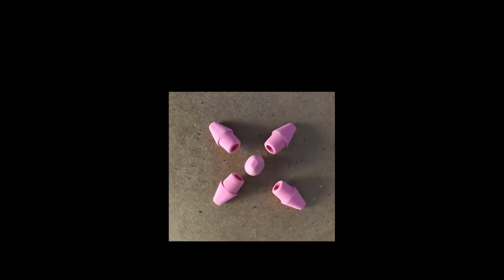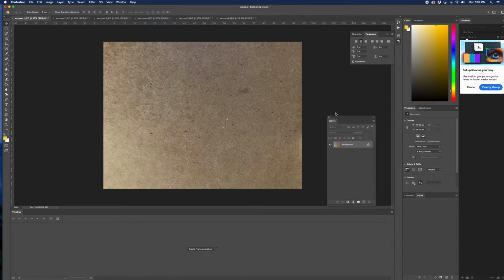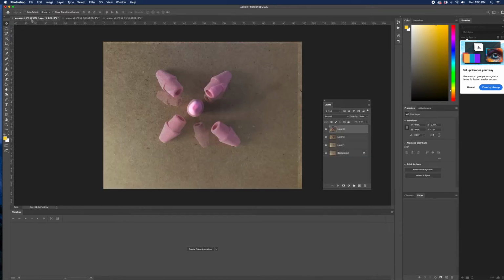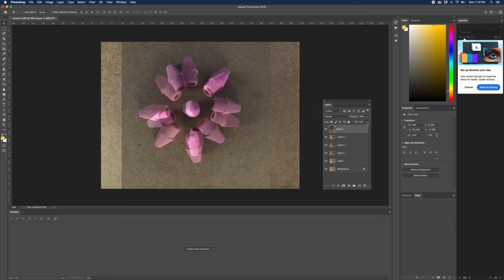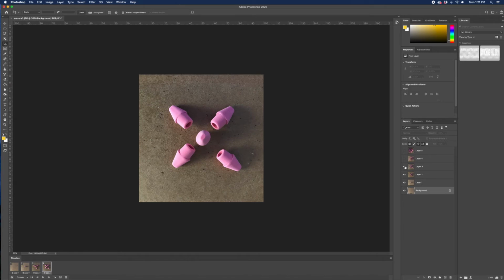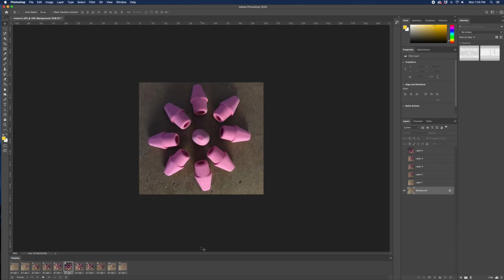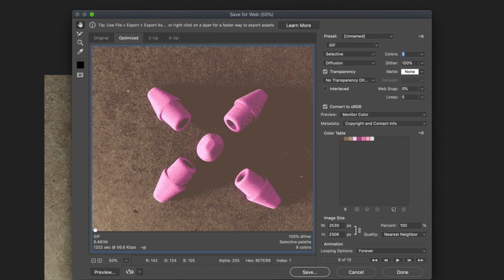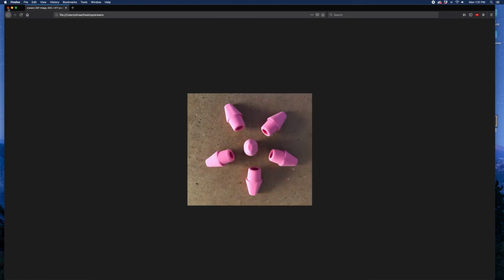1. Creating a Basic Gif Sequence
Create a gif animation in Photoshop from a series of still images.

Files available here